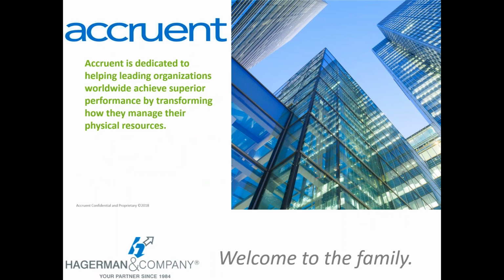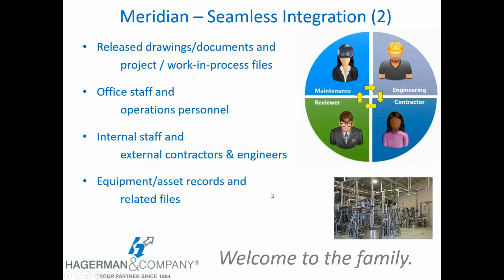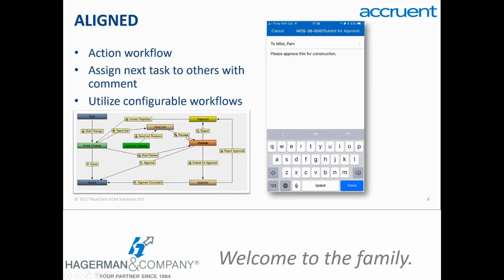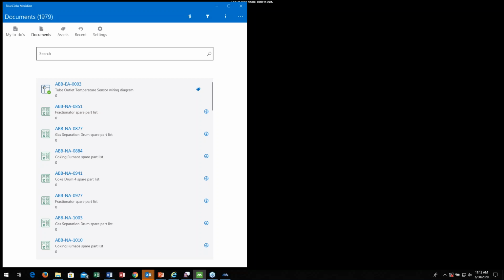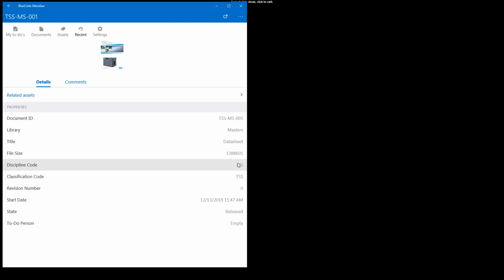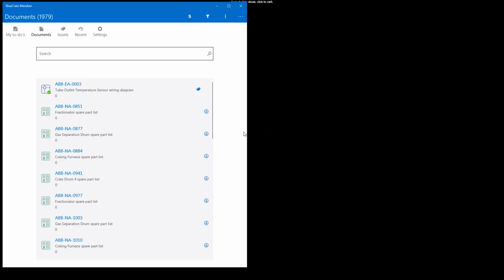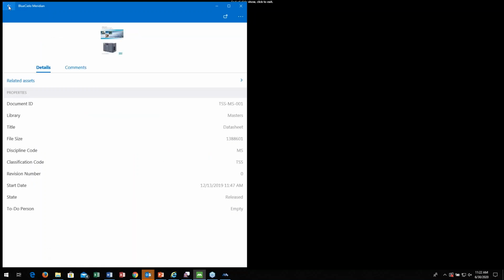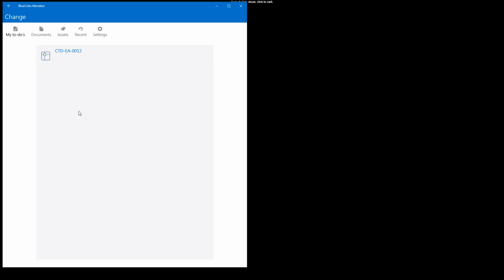Meridian Mobile – For People on the Move!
If your company's team members (managers, engineers, maintenance staff, field techs, etc.) need access to drawing, document, or equipment information from a mobile device, Meridian Mobile may be the perfect solution. Meridian Mobile can connect to your on-premise Meridian Enterprise or Meridian Cloud system and provide your staff with the ability to:

-Search for and view documents and asset information in an easy to use interface
-Download info for offline access
-Scan barcodes/QRCodes to find assets and documents
-Add document markups and redlines
-Access "My To-Do List" and take actions on workflow items
-And in today’s environment, Meridian Mobile allows you to better implement safe and efficient social distancing by reducing the need to come into crowded office spaces to get information.